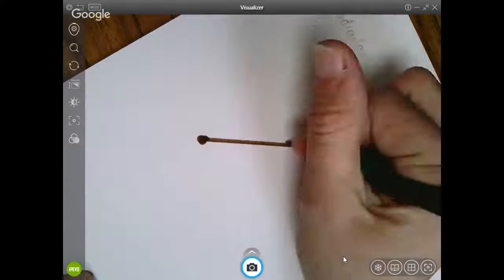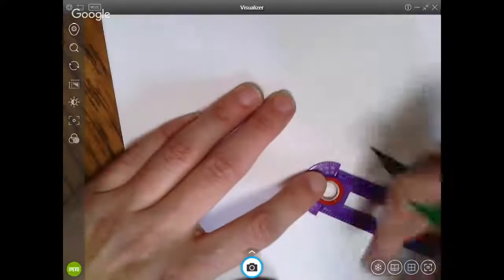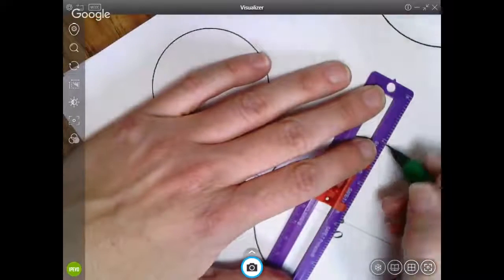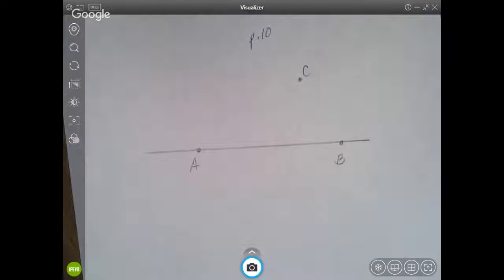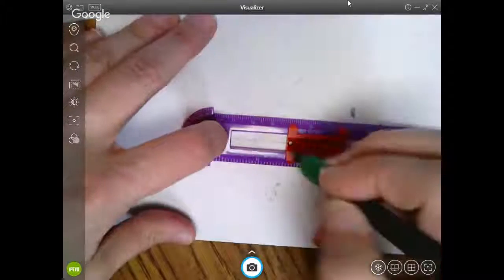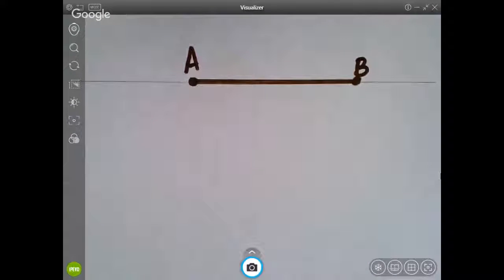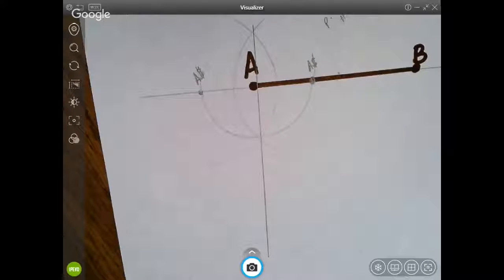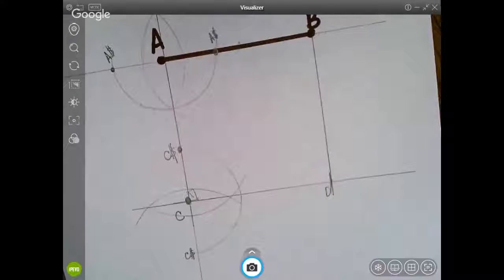Unit 2b Perpendicular bisectors